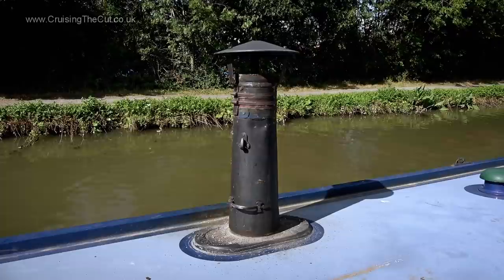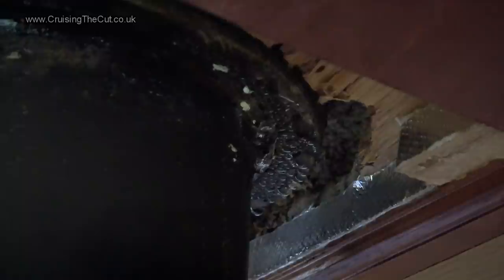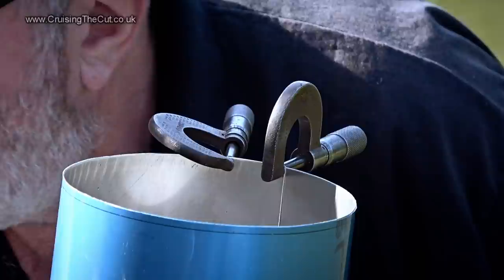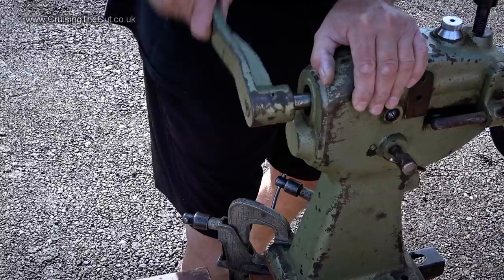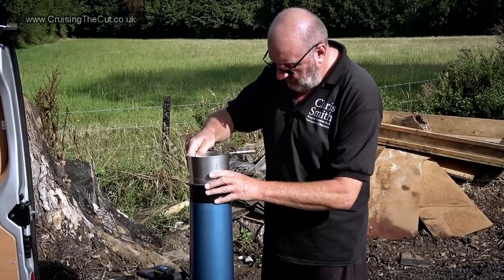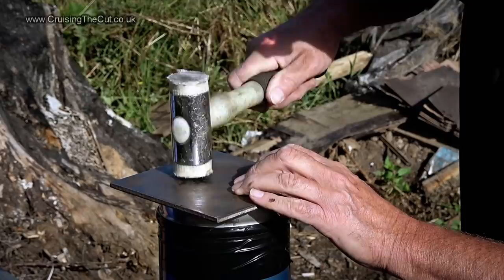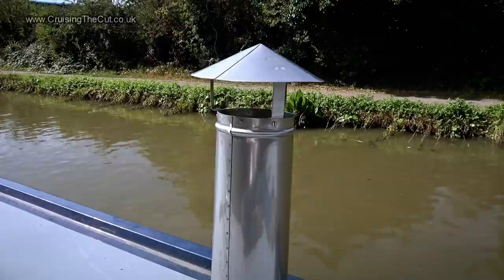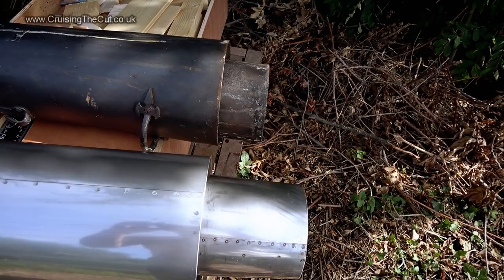138. Getting a custom-made chimney for my narrowboat stove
After all the work I went to last year in re-sealing the chimney collar on my narrowboat, I was disappointed during winter to find white grungy muck dribbling down the flue inside the boat onto the top of the stove.

Upon inspection it appeared that muck from the fire fumes was condensing on the inside skin of the outer leaf of the chimney, and falling back down into the collar, forming as crud on the sealant 'twixt collar and flue.

This was down to a badly fitting and broken chimney in which the inner leaf had come apart. Rather than buy an off the shelf replacement which might also not have fitted well, I opted to get a custom-made replacement.

Contact Chris on 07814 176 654